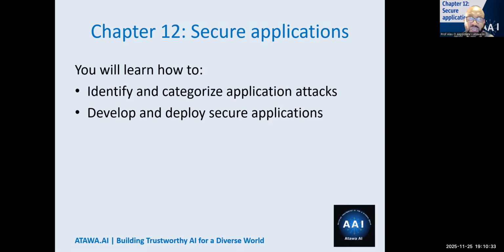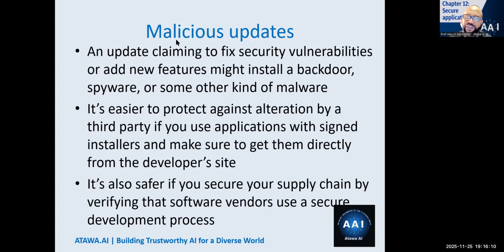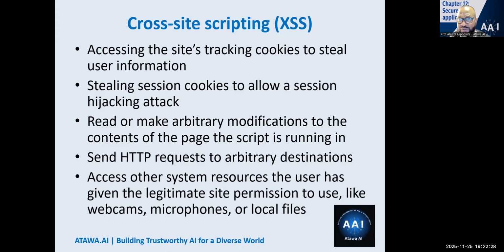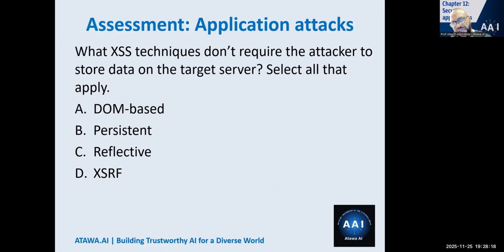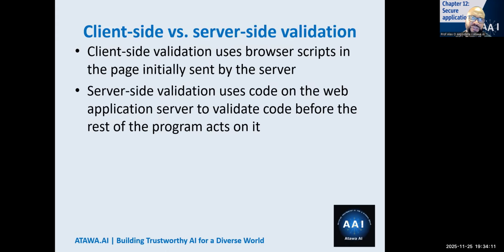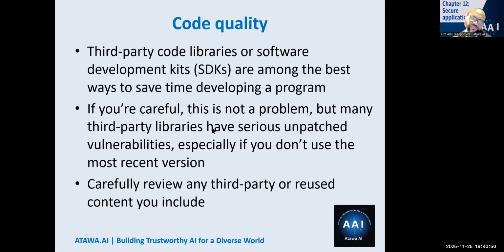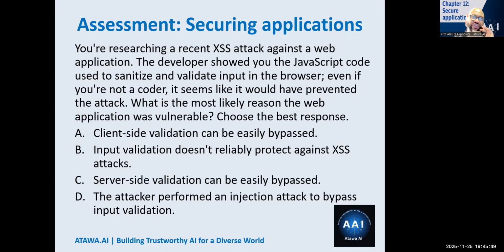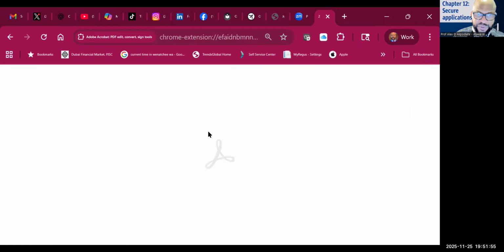📘 Chapter 12–Secure Applications. CompTIA Security+ SY0-701 CJUS 314–Cybersecurity | Mount St. Mary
📘 Chapter 12 – Secure Applications
CompTIA Security+ (SY0-701) | CJUS 314 – Cybersecurity | Mount St. Mary’s University
Instructor: Prof. Alex O. Akpodiete
Atawa AI – Building Trustworthy AI for a Diverse World
This video covers Chapter 12: Secure Applications, a major component of the Security+ (SY0-701) exam and a fundamental skillset for cybersecurity and digital forensics students.
We explore how attackers exploit web, API, and software vulnerabilities—and the security principles needed to design, test, and deploy secure applications.

🌐 What You’ll Learn (Mapped to SY0-701 Objectives)
1️⃣ Application Vulnerabilities & Exploits
✔ OWASP Top 10 vulnerabilities (injection, XSS, broken auth, misconfiguration, XXE, etc.)

✔ Buffer & integer overflow, race conditions (TOCTOU), memory issues
✔ API attacks, malicious updates, resource exhaustion
✔ SQL injection attack techniques & defenses (pages 17–20)
✔ Client-side attacks: XSS, cookies, browser add-ons (page 23)

2️⃣ Secure Development & DevSecOps
✔ Secure SDLC: initiation → development → implementation → operations → disposal
✔ Secure design principles (OWASP): trust nothing by default, defense-in-depth, least privilege
✔ Secure coding: input validation/sanitization, error handling, cryptography
✔ Strong session management, cookie flags, secure session IDs (page 43–44)
✔ Software assurance and secure supply-chain practices
3️⃣ Application Testing & Hardening
✔ SAST, DAST, fuzzing (page 47–51)
✔ Sandboxing and isolated testing environments
✔ Third-party library risks
✔ Hardening applications before and after deployment

Secure applications form the backbone of modern cybersecurity. Understanding how apps break—and how to secure them—is essential for:
• Security+ SY0-701 success
• SOC, IR, or penetration testing careers
• Secure development & DevSecOps roles
• Cloud and API security work
📌 Connect